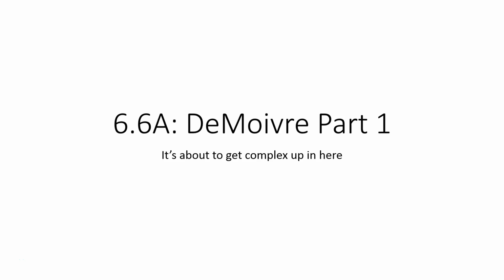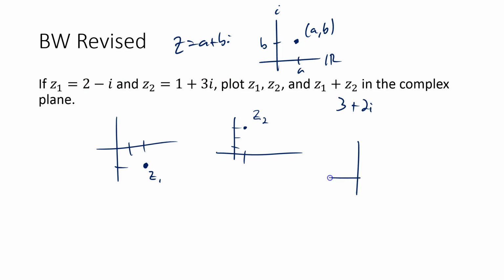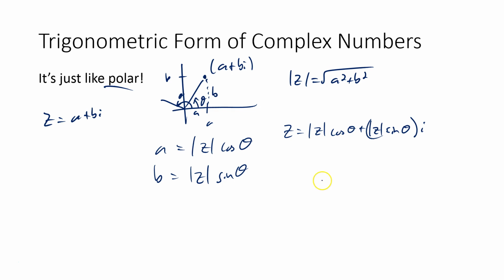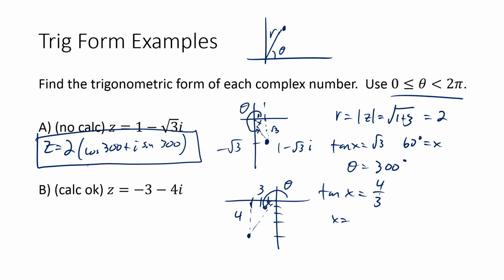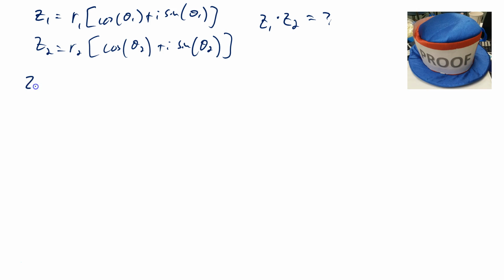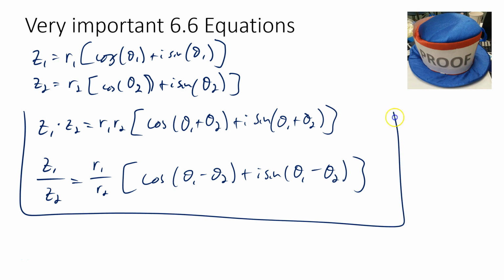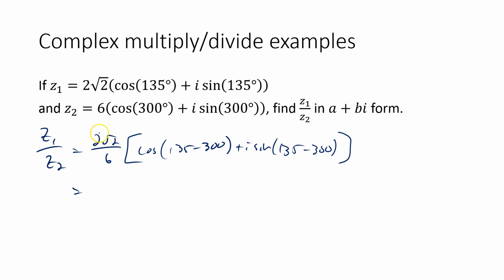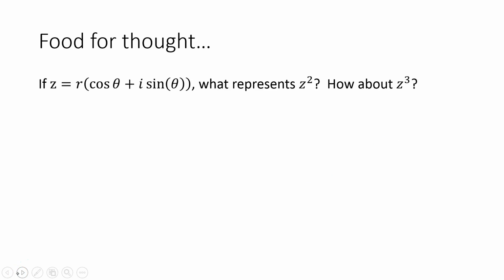6.6A: DeMoivre Part 1